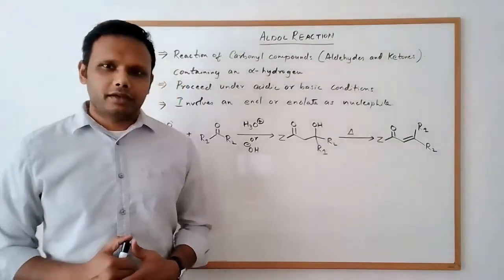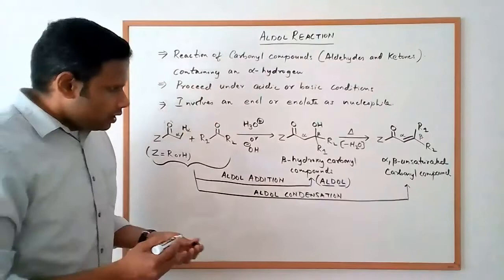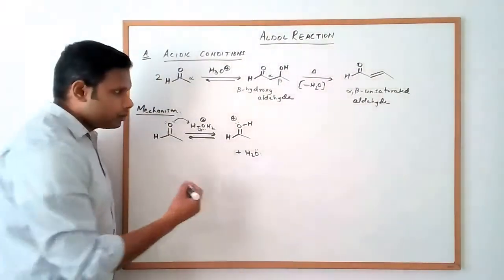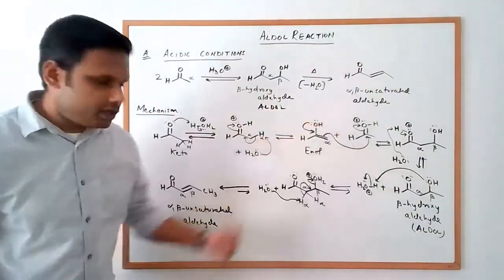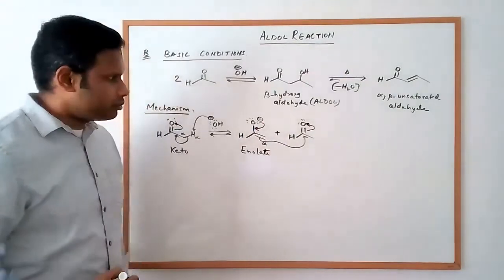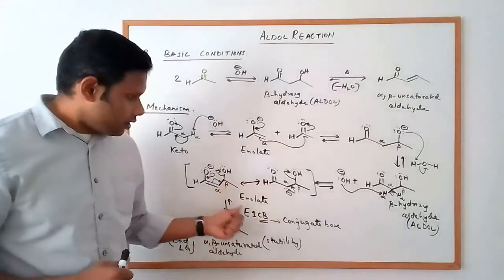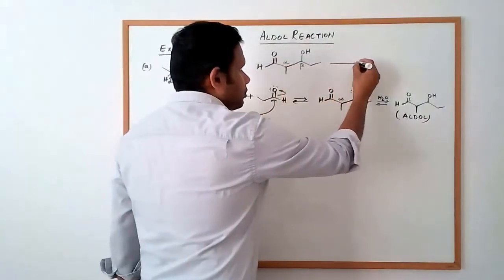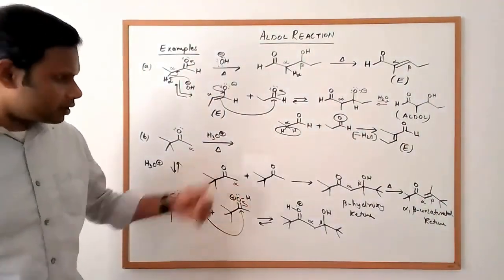Aldol Reaction: Aldol Addition & Aldol Condensation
This video discusses the aldol reaction. The video walks students through the mechanism of the aldol reaction under acidic and basic conditions as well as solved examples.